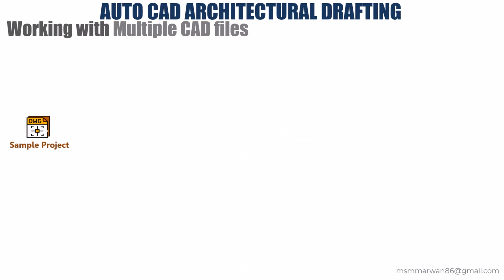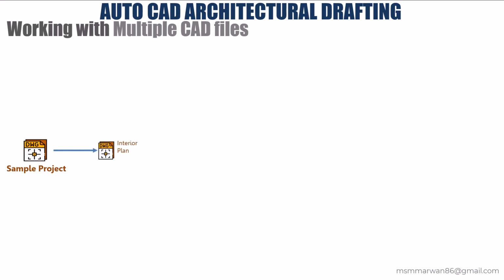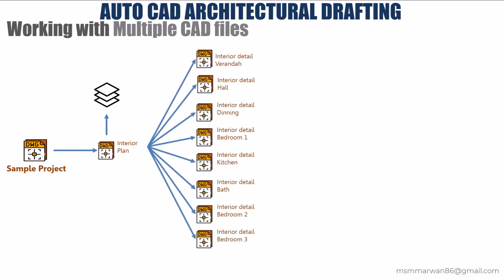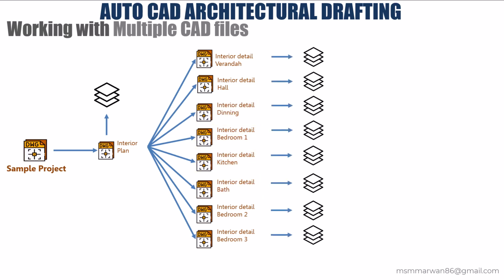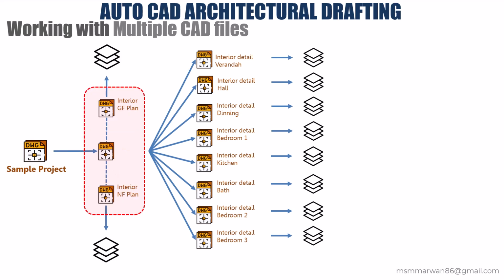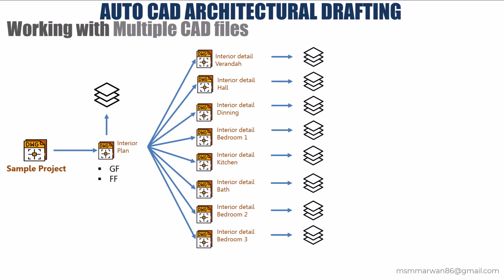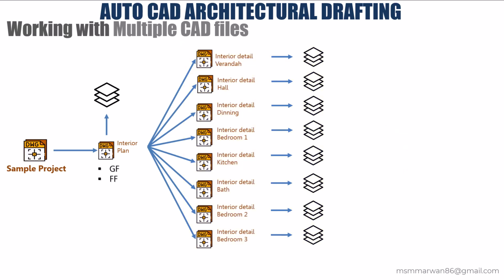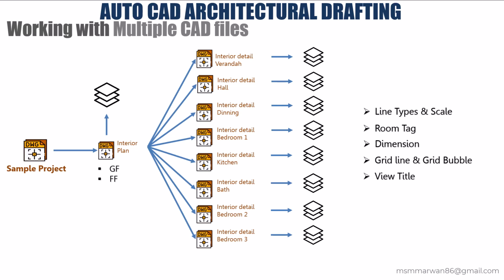Mastering AutoCAD: Working with Multiple CAD Files | Architectural AutoCAD Drafting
Learn how to efficiently work with multiple CAD files in AutoCAD and streamline your architectural drafting workflow using industry-standard techniques. In this detailed tutorial, you'll discover the importance of managing external references (XREFs), maintaining drawing consistency, and improving project coordination when working on large architectural projects.

Join **Marwan Sufyan**, a professional trainer specializing in Construction Technology, CAD, BIM, and Architectural Drafting, as he demonstrates practical methods for handling multiple CAD files while maintaining accuracy and professional drafting standards.

This lesson covers essential topics such as line type scale management, room tags, dimensions, grid lines, annotations, and XREF coordination—skills that are critical for AutoCAD Draftsmen, Architects, Engineers, Site Supervisors, Quantity Surveyors, and construction professionals.

✔ Working with Multiple CAD Files in AutoCAD

✔ Understanding and Managing XREFs (External References)

✔ Line Type Scale Management

✔ Room Tags and Annotation Coordination

✔ Dimension Management Across Drawings

✔ Grid Line Coordination Techniques

✔ Maintaining Drawing Standards and Consistency

✔ Architectural Drafting Best Practices

✔ Real-World Project Coordination Workflows

✔ Professional AutoCAD Drafting Techniques

✅ AutoCAD Draftsmen

✅ Architecture Students

✅ Site Supervisors and Site Engineers

✅ Quantity Surveyors

✅ Building Consultants and Contractors

✅ Construction Industry Professionals

✅ Anyone Looking to Improve AutoCAD Drafting Skills

Working with multiple CAD files is a standard practice in professional architectural and construction projects. Understanding XREF workflows and drawing coordination techniques helps improve productivity, reduce errors, and ensure consistency across project documentation.

These skills are highly valuable for professionals involved in architectural drafting, construction documentation, project coordination, and building design.

Send a WhatsApp message today to learn more about:

✔ Architectural AutoCAD Drafting

✔ AutoCAD Training Programs

✔ CAD Standards and Documentation

✔ Construction Drawing Production

✔ Project Coordination Techniques

✔ Professional Drafting Skills

✔ Career Development in CAD and Construction

Take the next step toward becoming a highly skilled AutoCAD drafting professional and gain practical knowledge used in real-world architectural and construction projects.

📱 Marwan Sufyan